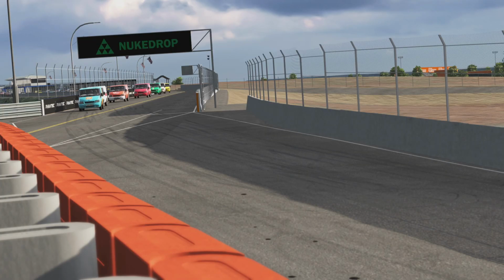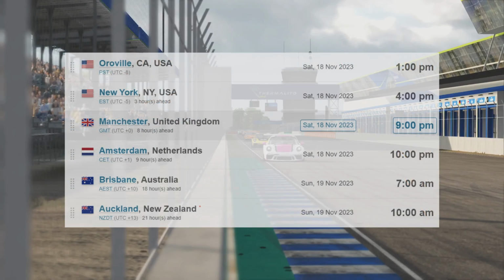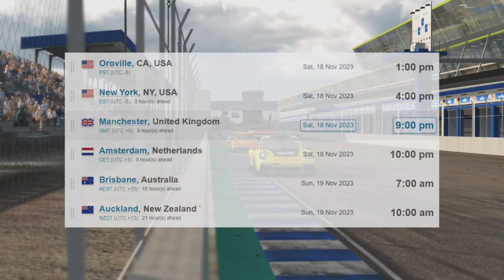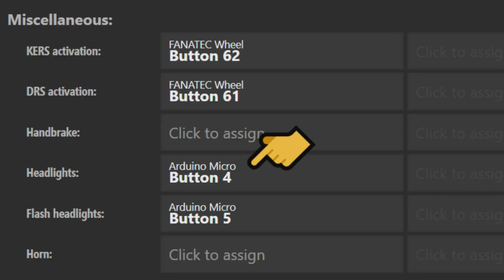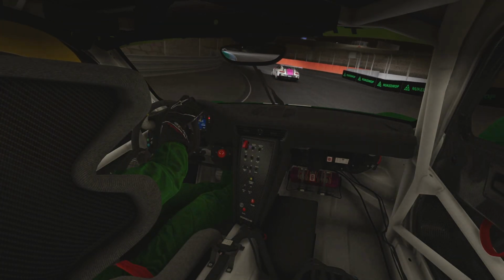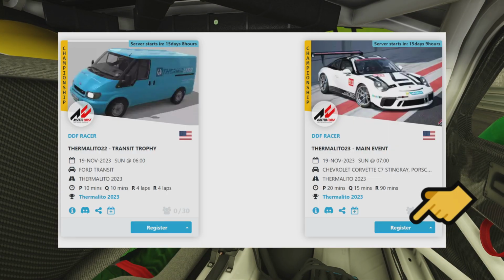Race with me at CIRCUIT THERMALITO! (DDF Racer Community Event)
Come and take part in the first ever race at the BRAND NEW Circuit Thermalito! I’m hosting the annual DDF Racer Thermalito Community Event, however this year things look a little different thanks to the incredible work done by Nukedrop to rebuild the circuit from scratch to modern standards.

Architecture Consultancy by JASPER VAN DER VAART

SPECIAL THANKS: Clare Kelly, Olaf, Wuschel, Very Important Potato, Sticky, RangeyRover, JimmyTheBear, Richard Hall, John Miller, The Creative Fund by Backer Kit, TripleJay, Bubblejohns, Richard Mair, Danny Bijlsma, Jared Svetek, Jasper van der Vaart, Captain Flatspot, Talenin, Ondřej Kratochvíl, Andrew Baily, Naptic, Jontxu Pardo, Mark Rimkus, Andy Morehouse, Hannah Scott, MrBishi, Christian Grøtte, Chris Paton, Shawn Fin, JD Finney, Elizabeth Andrea Mathie, Frank Mathie, David Jundt, Damon Slavich, Donnchadh MacGarry, Greg Kelly, Maureen Kelly, Alexander Glowacki, Shane Hill, Magic tap, George Senior, Darastrix, Rafael Perez, Tim Griffiths, Paul Kirkby, Olli B, Christi B, Liokardo, Sean Patterson, David Purchase, Timo Klinga, Mark Hallowell